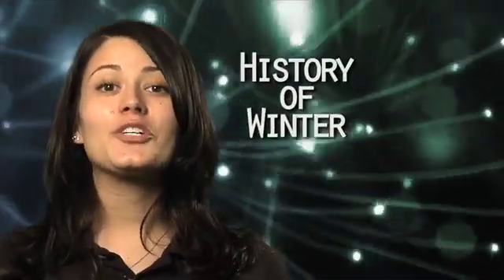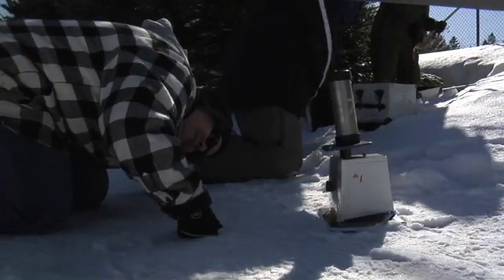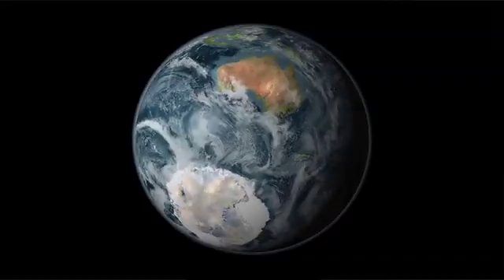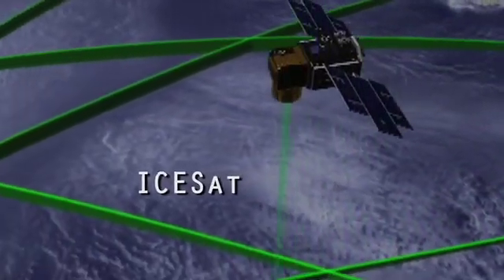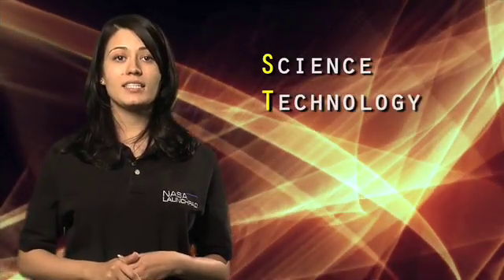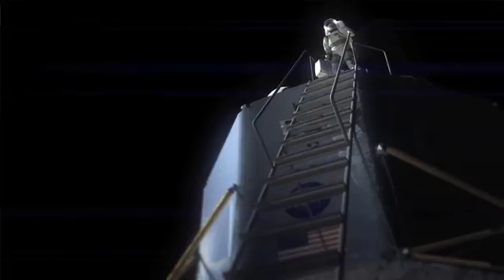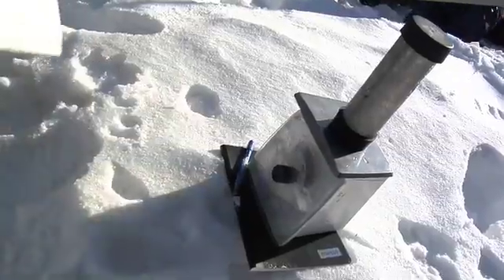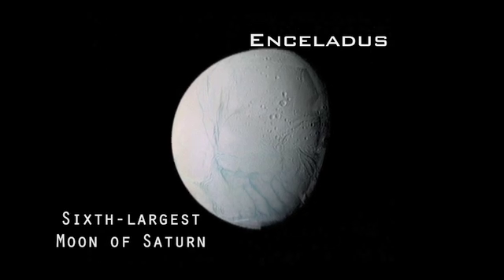Launchpad: NASA's History of Winter Program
What can measuring the density of snow and diagramming snowflakes teach us about the cryosphere and Earth's global climate system? NASA's History of Winter program gives teachers opportunities to conduct real world research.